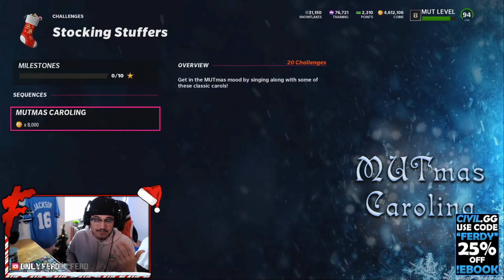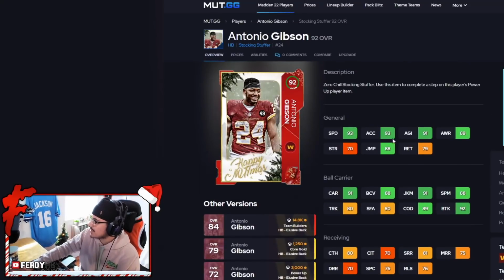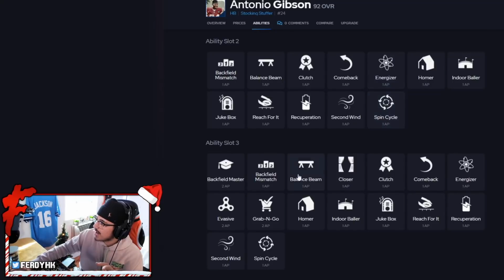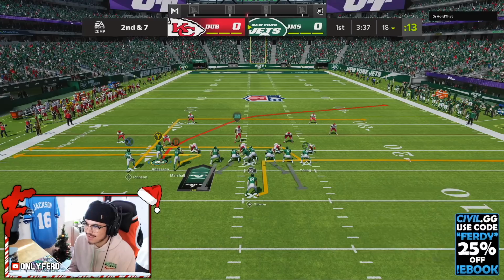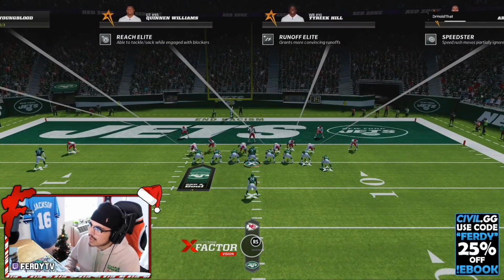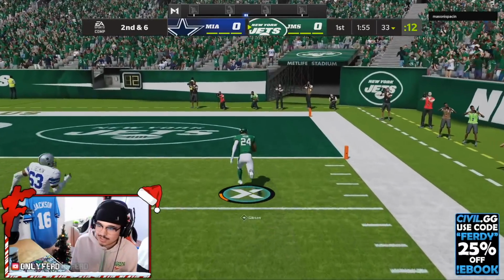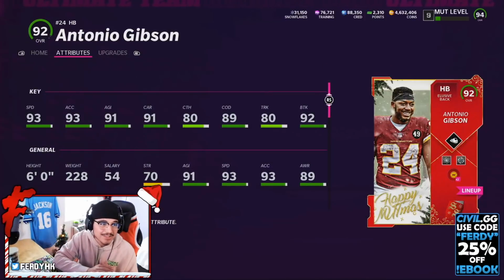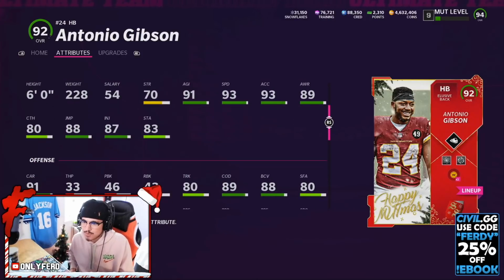ANTONIO GIBSON GOES SICKO MODE (3 TDs) - Madden 22 Ultimate Team "Stocking Stuffers"